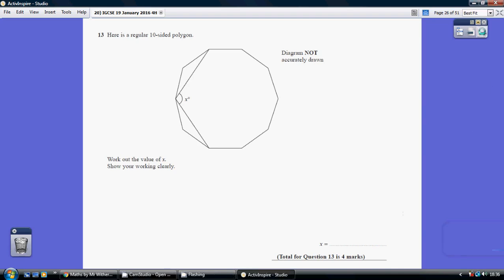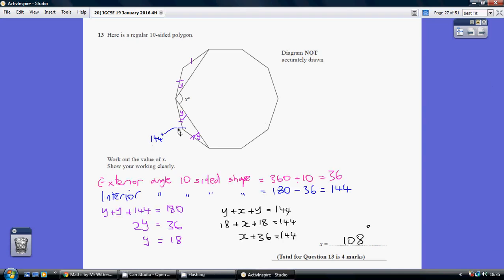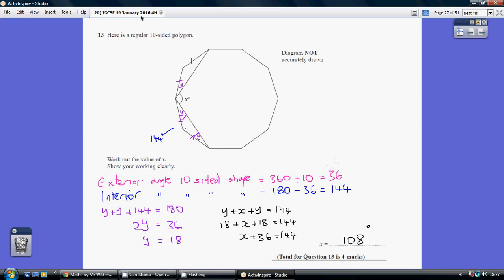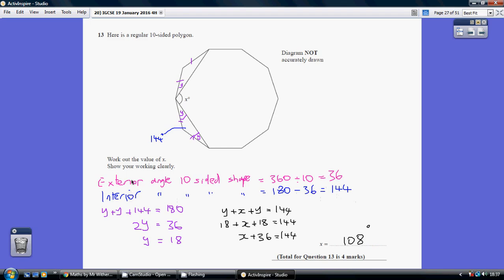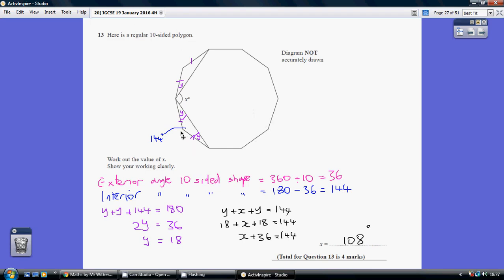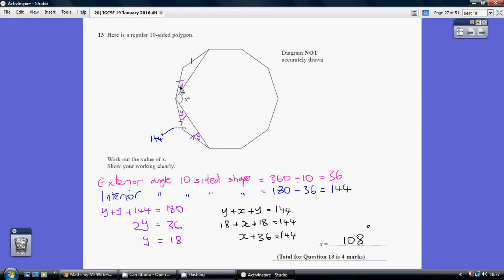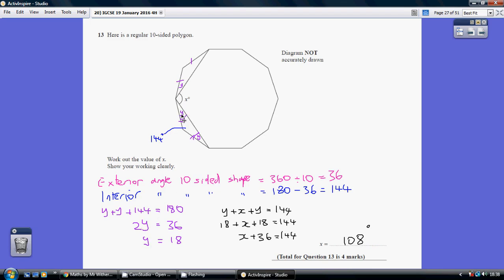20) Edexcel IGCSE 4H - 19 January 2016 Q13